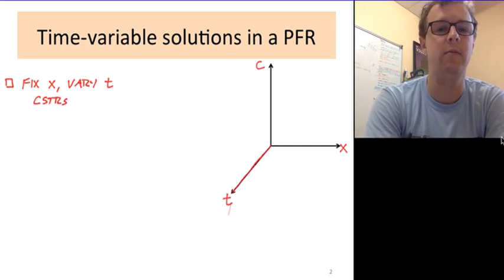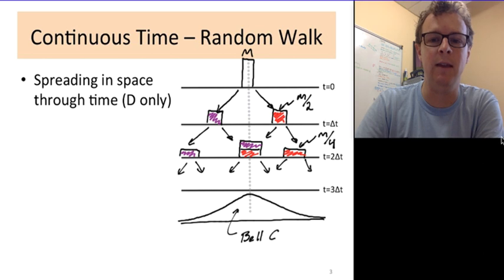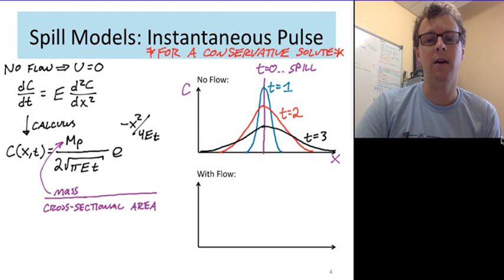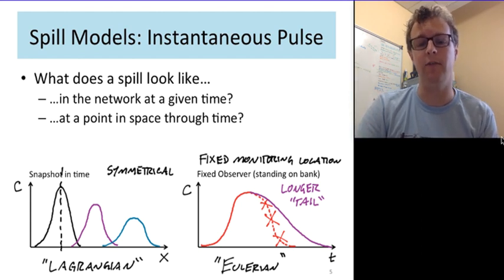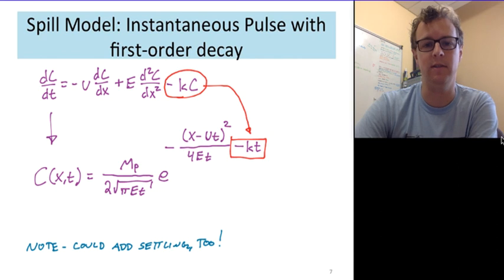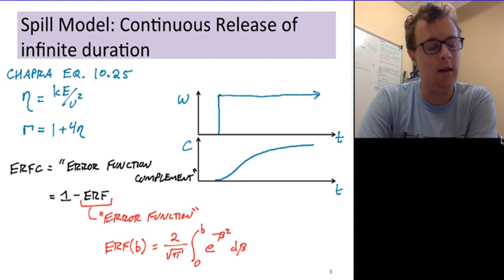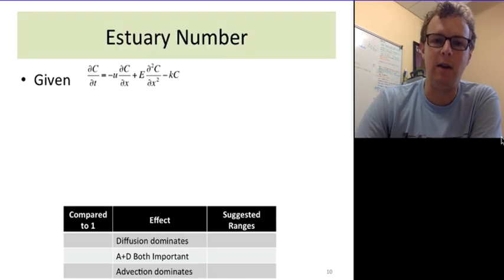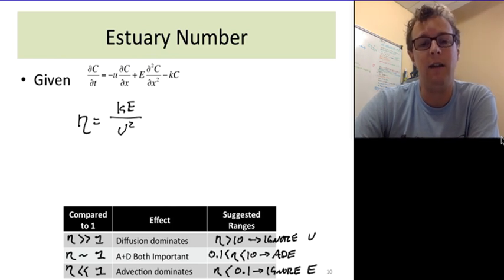Lecture 10 - Spill Models